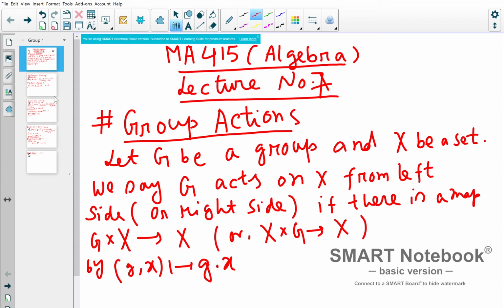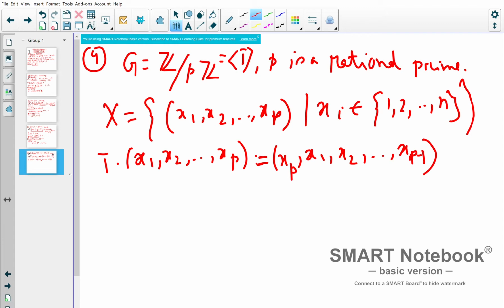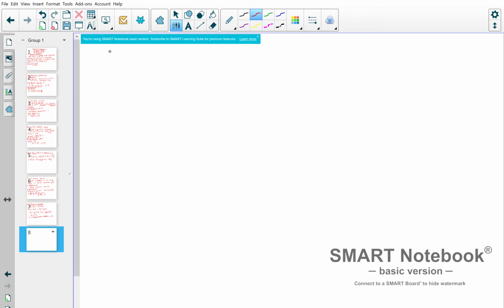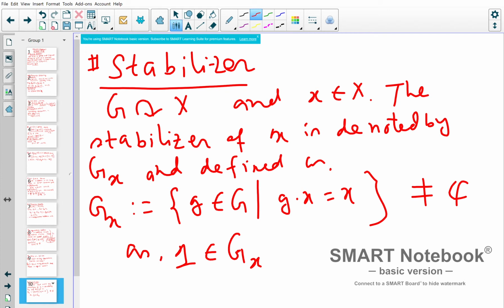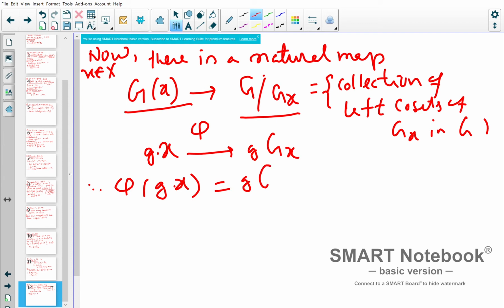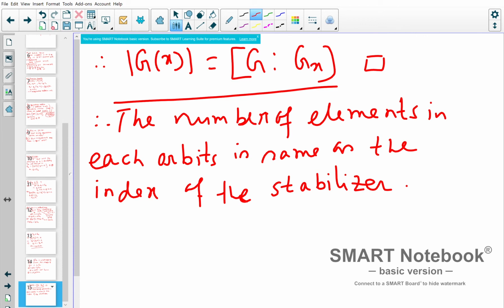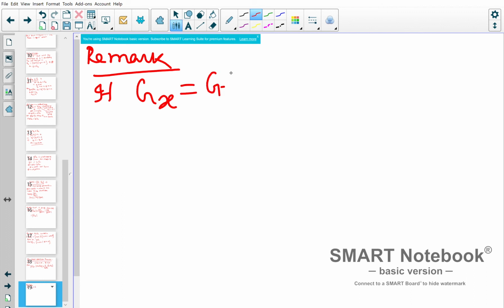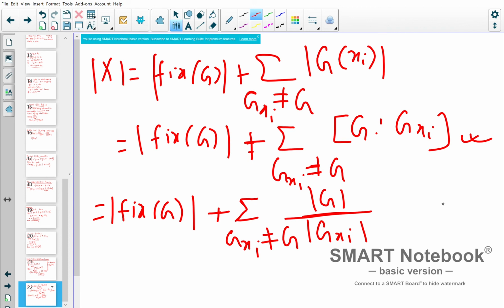MA415, Lecture no 7, (Group Actions & The Orbit-Stabilizer Formula) by Tapas Chatterjee, IIT Ropar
This is the 7th lecture for the course MA415, Algebra. In today's lesson, we will introduce the idea of actions by a group, stabilizer, fixed set etc. Finally we will derived the Orbit-Stabilizer formula . Please write down your questions in comment section so that I can answer those as soon as possible.